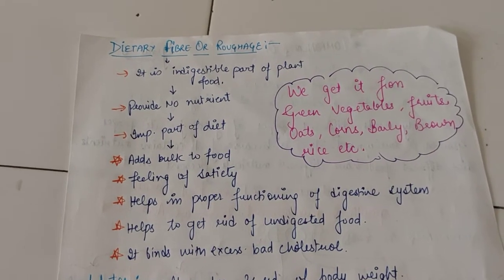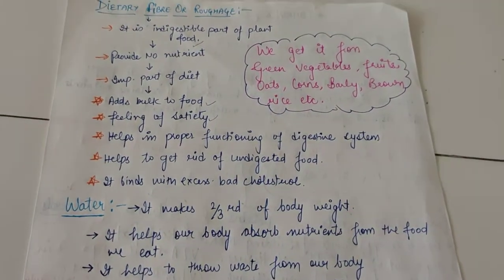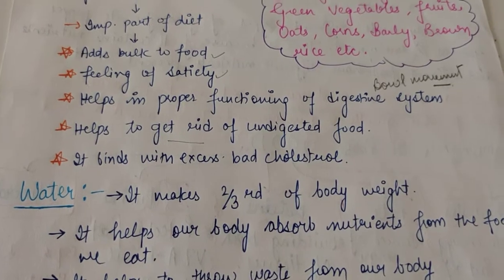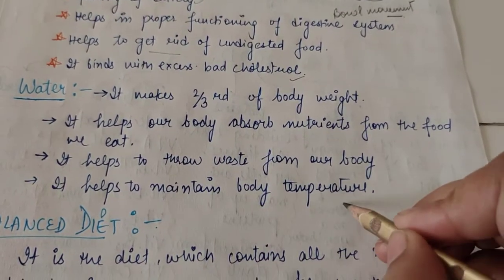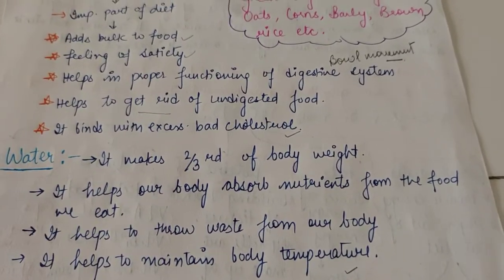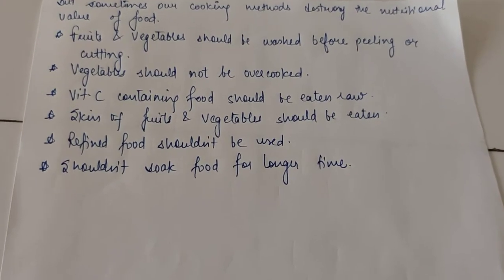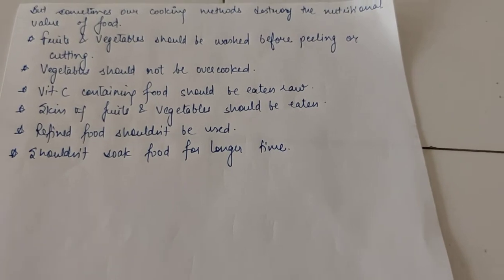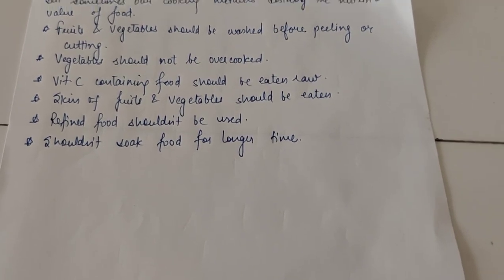components of food,grade-6